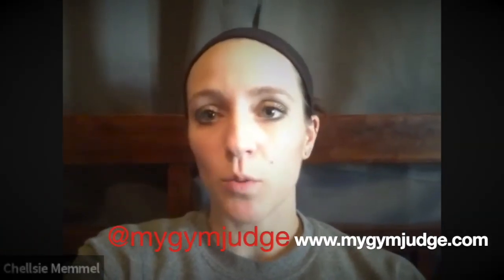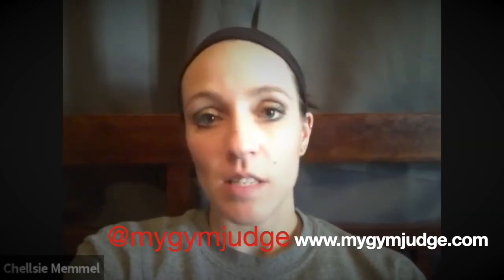Talking Tenths #3 Front Handspring Vaults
“Talking Tenths” #3 is here!

Be a fly on the wall as Chellsie and Nicole discuss Front Handspring Vaults (JO)!

What are the common deductions?
What are judges looking for?
And more insight!

Enjoy this short, 8 minute video and let us know what else you’d like us to discuss!